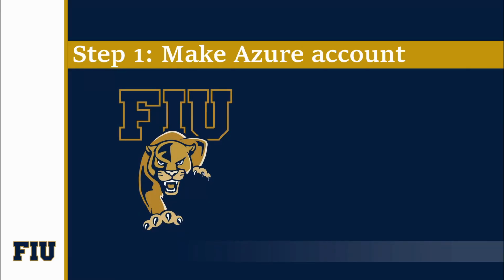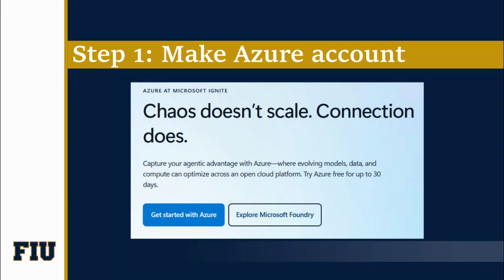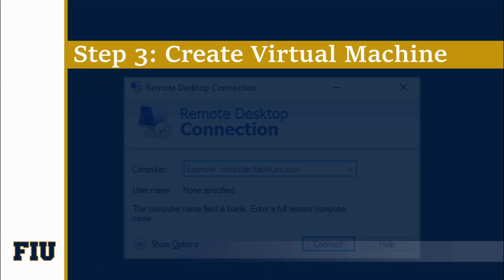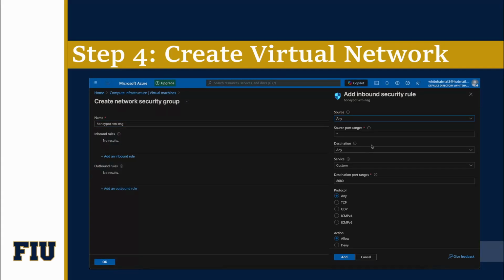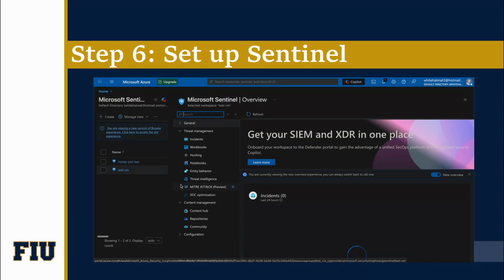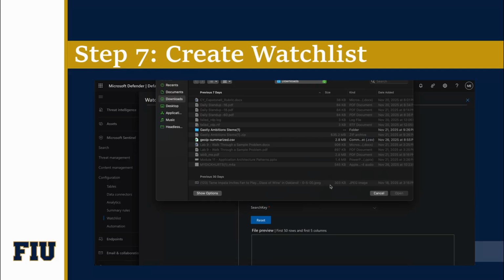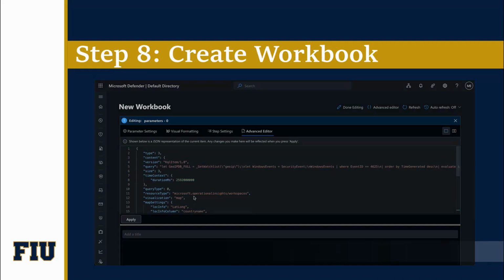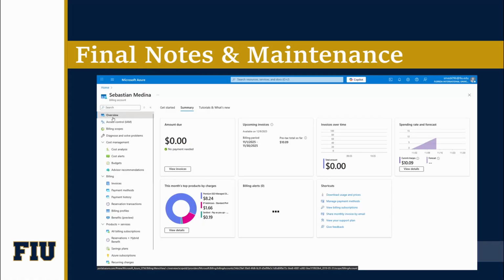FIU-SCIS-2025Fall-Major-DeployingaSIEMinMicrosoftAzure-InstallMaintenanceGuide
This video serves the purpose of explaining the overall steps of how to set up this project, as well as go over any possible maintenance needed.